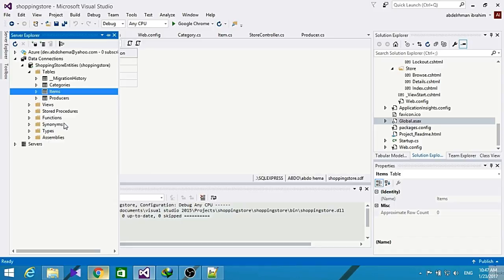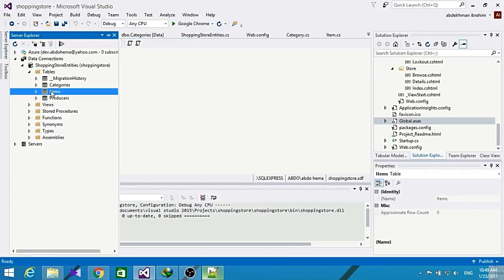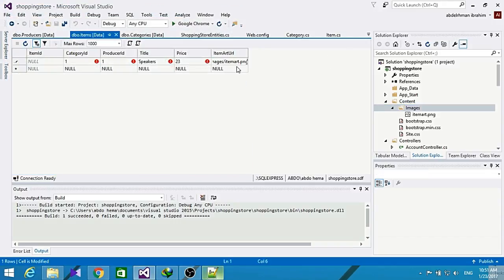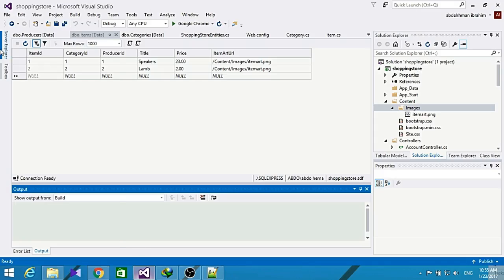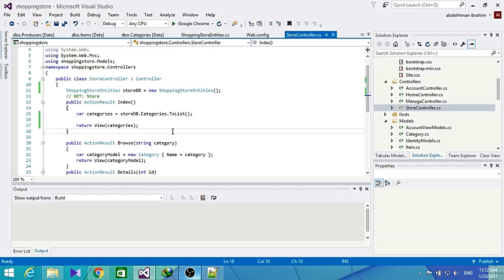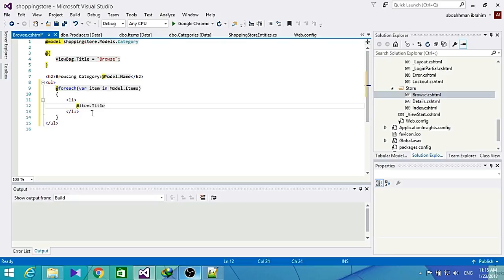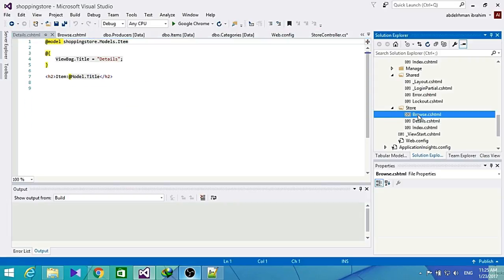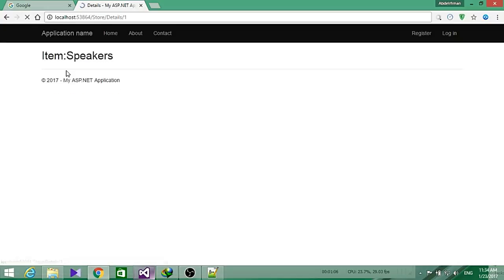ASP NET MVC Models and Data Access part 2 | Online Shopping Store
This is rest of the Models and Data Access part 1 video where we are going to continue on how to hook up the database and show each item and its details in it's own page